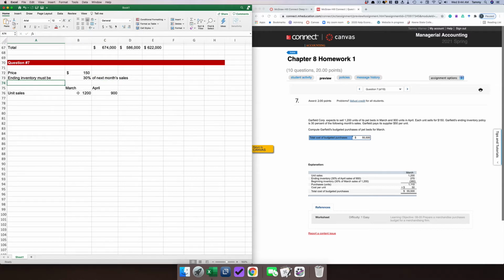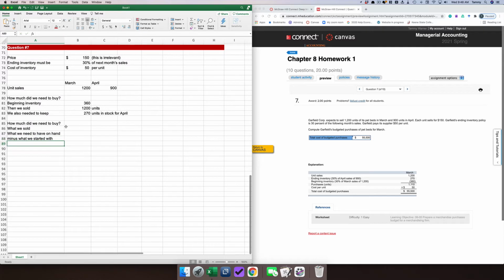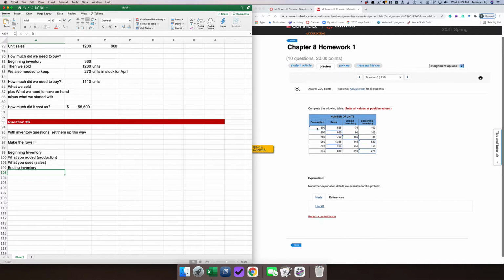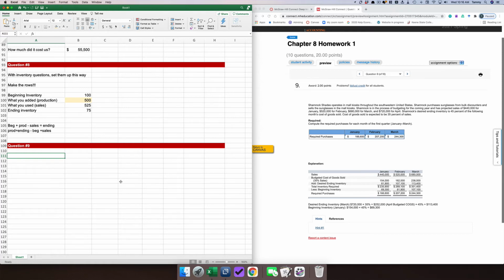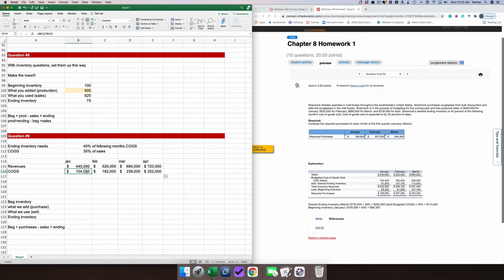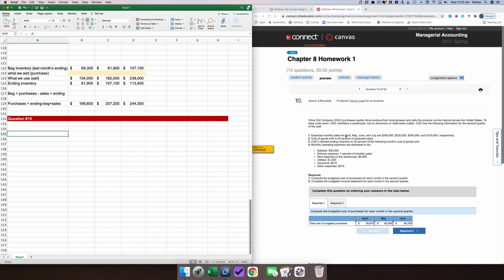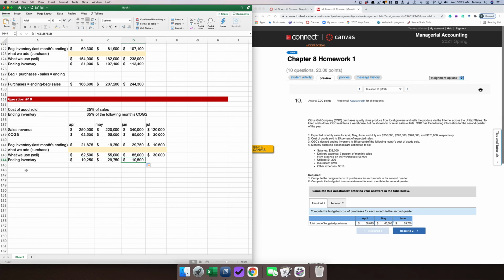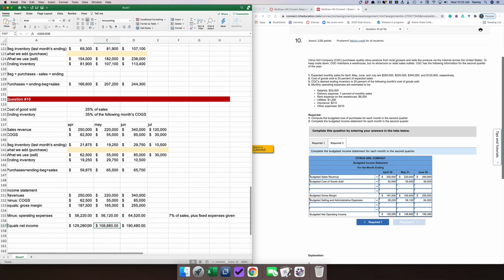MGT 214 HW 8.1 7-10